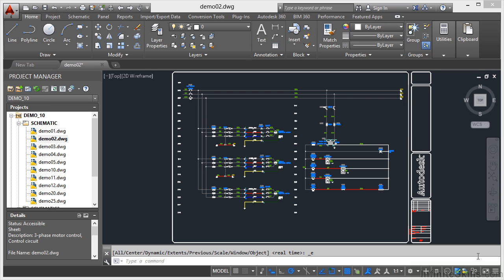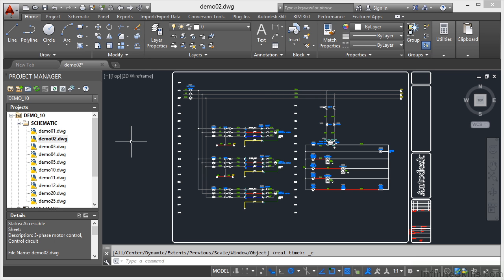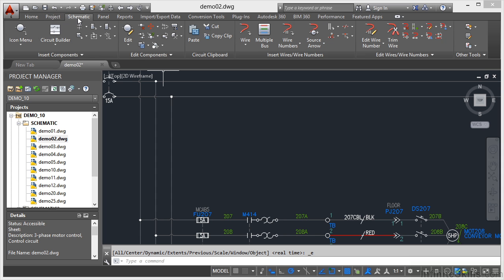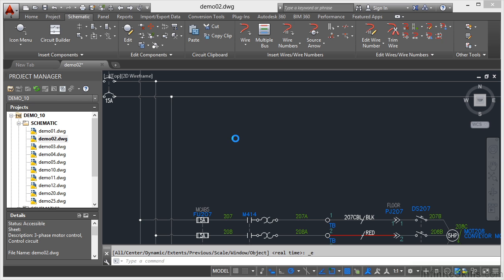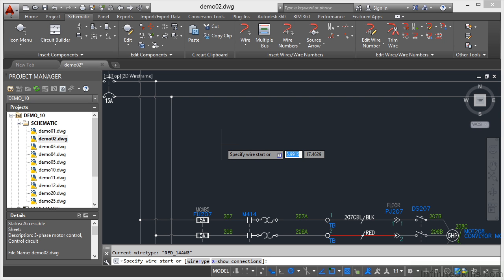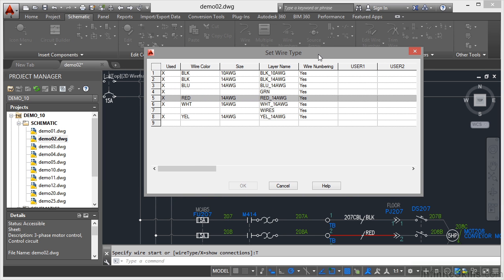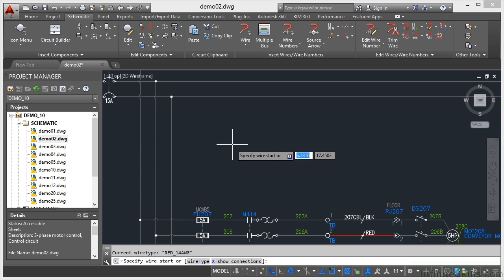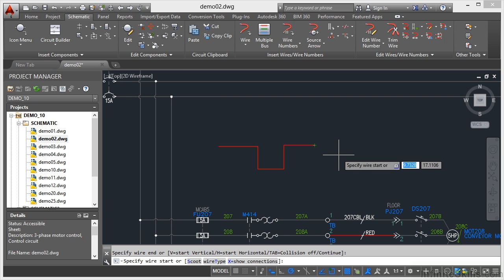10 01 Inserting Wires